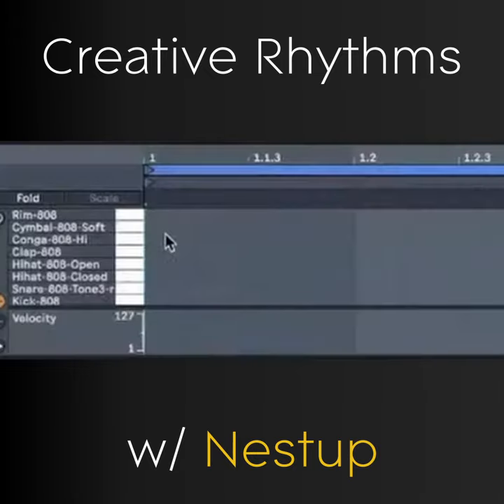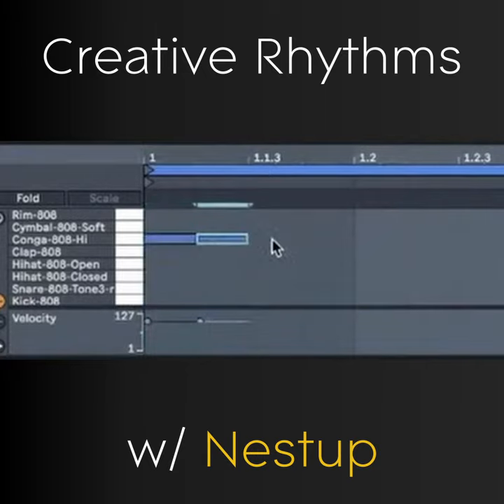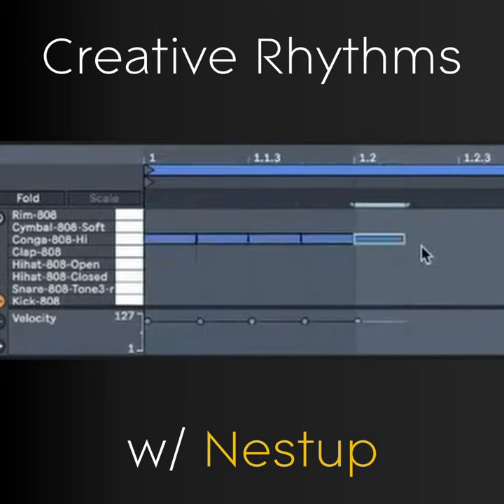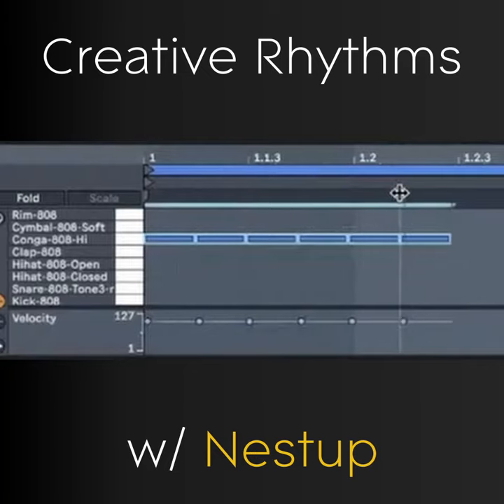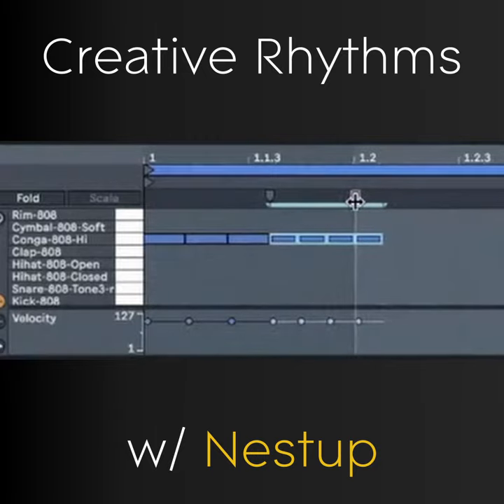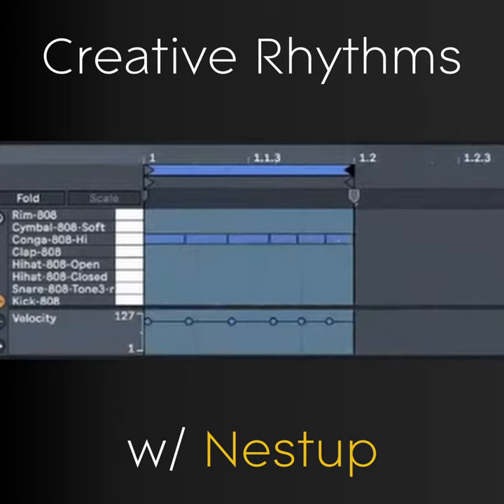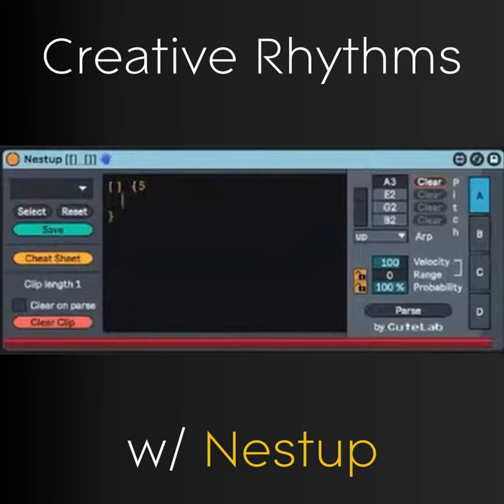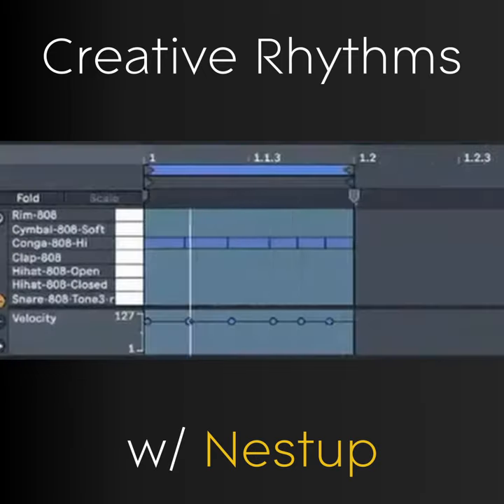Making Creative Loops with Nestup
Looking for a way to create more interesting rhythms? Check out Nestup - an amazing Max4Live device from Alex Van Gils and Sam Tarakajian!